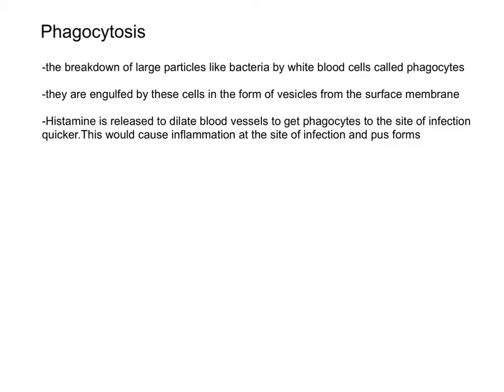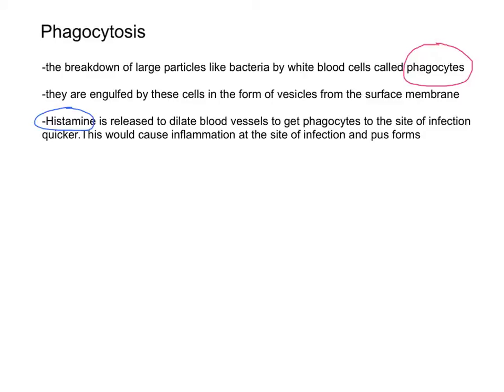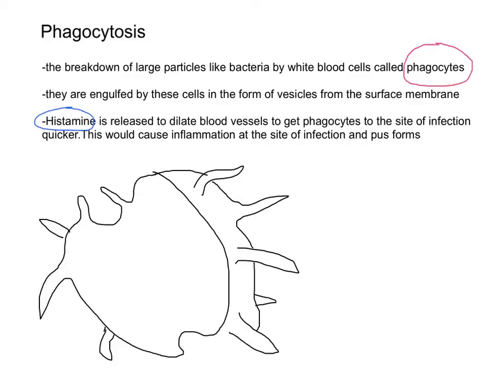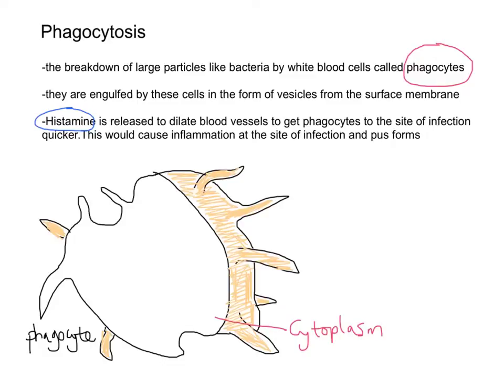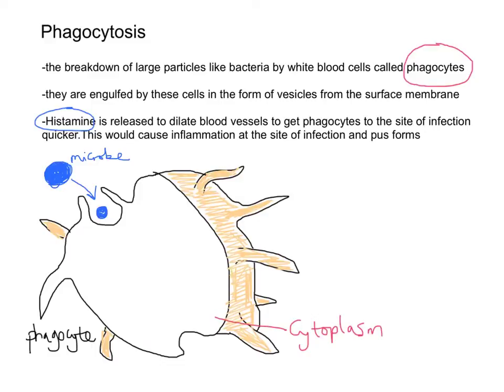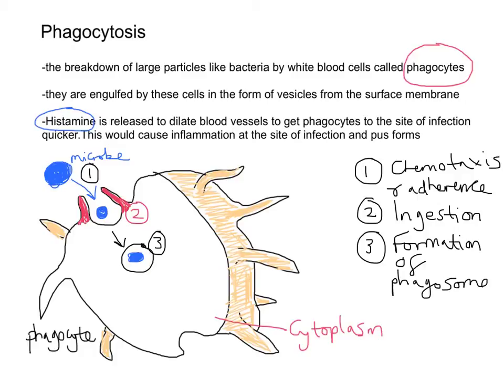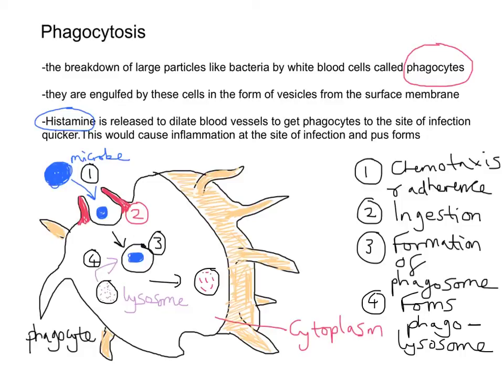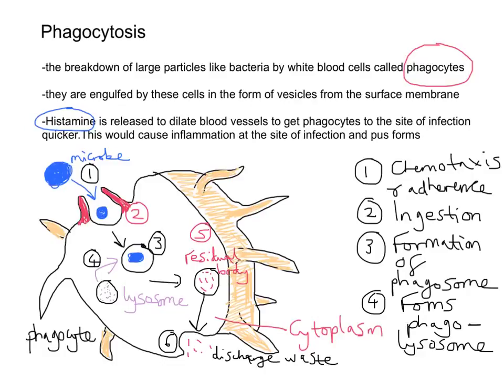mr i explains: Phagocytosis (as part of the 'non-specific' response to Disease)